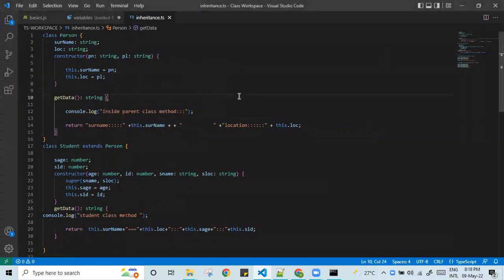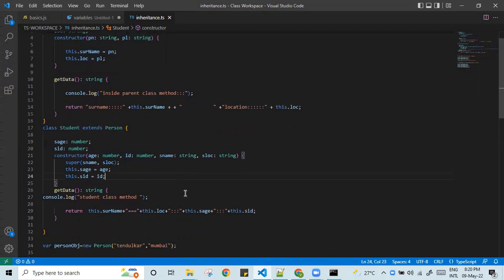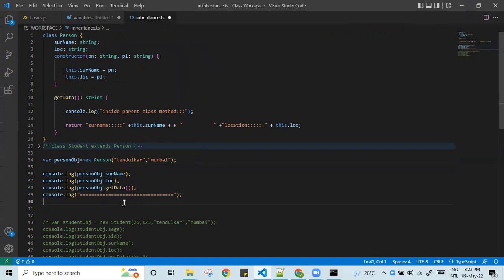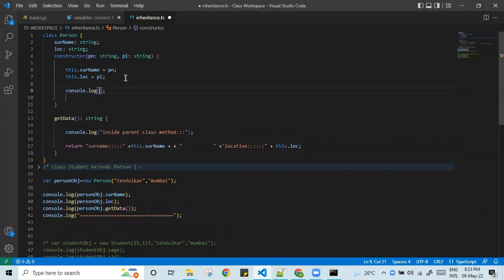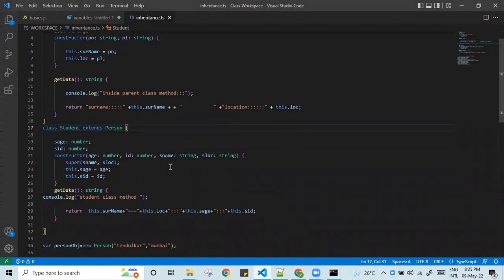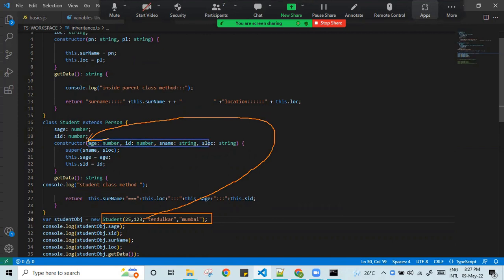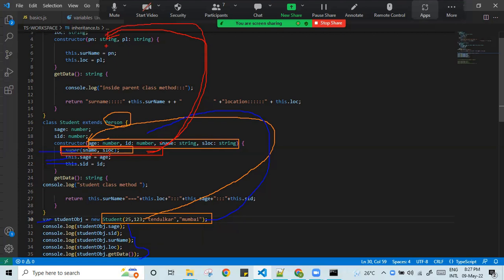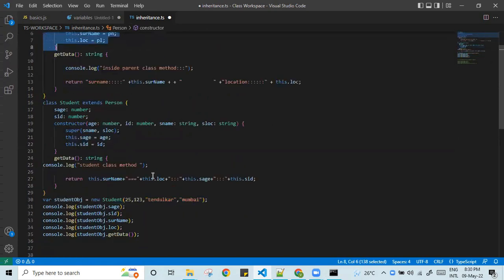Type Script Part6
Front End Technologies Real Time Training
Angular Real Time Training Institute

HTML
CSS
JAVA SCRIPT
BOOTSTRAP
Typescript
ANGULAR 2+